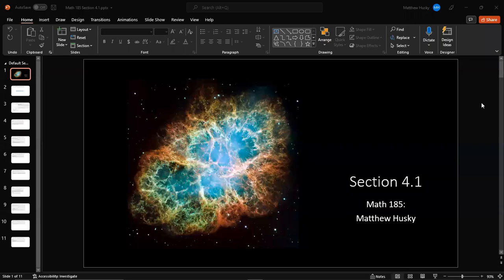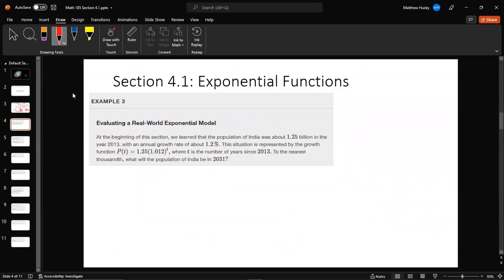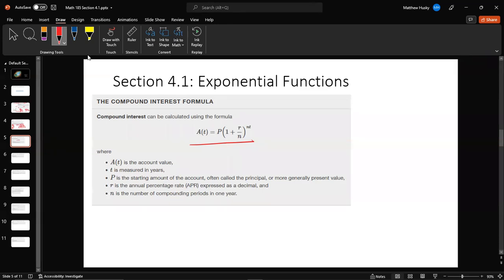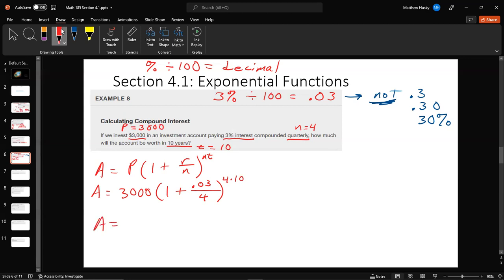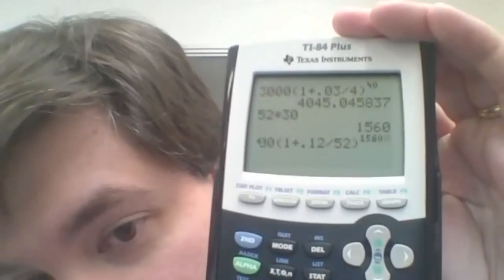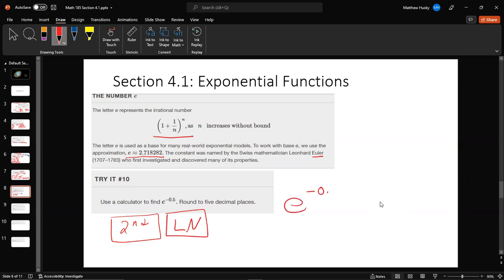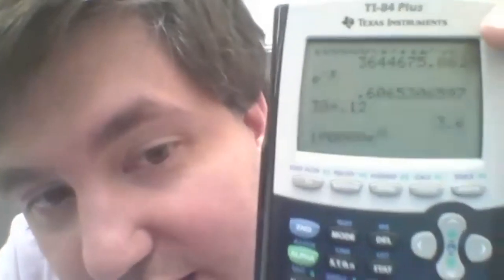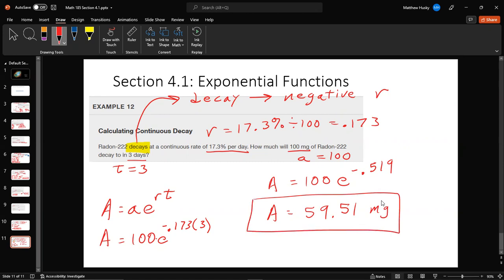Section 4 1